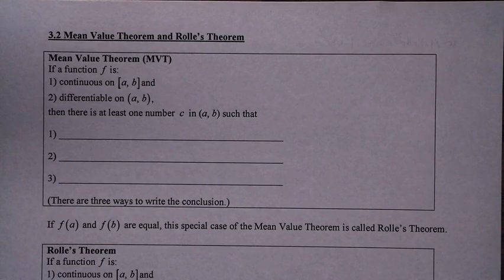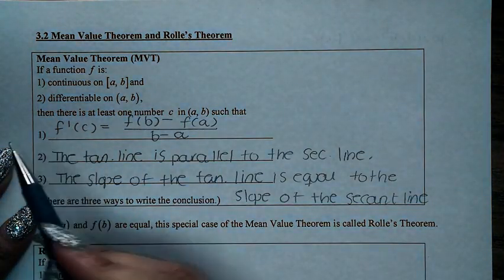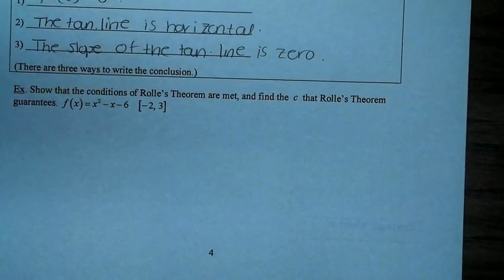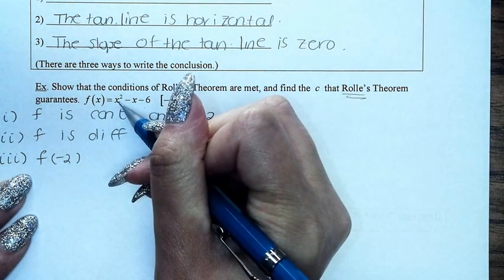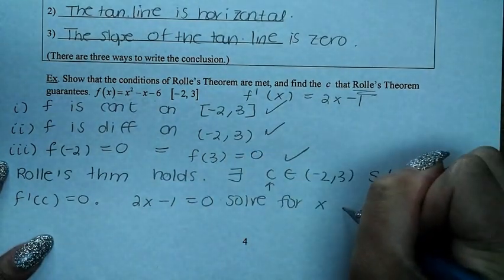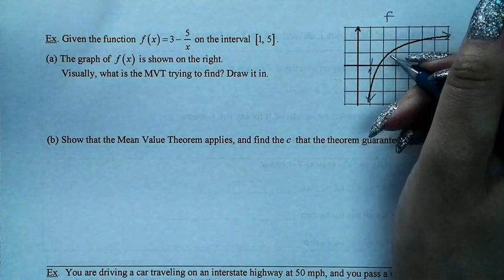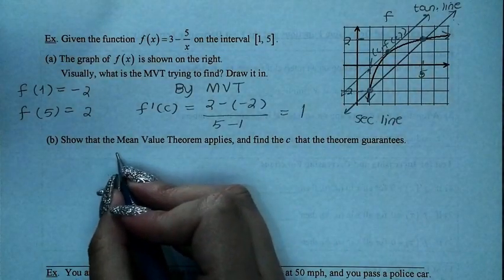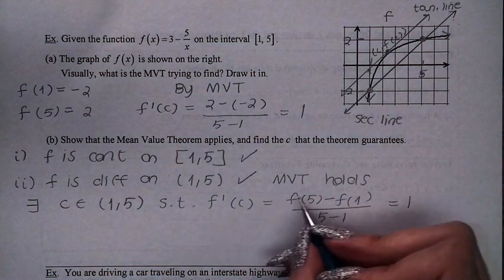Mean Value Theorem and Rolle's Theorem